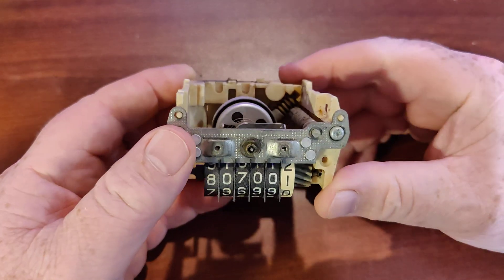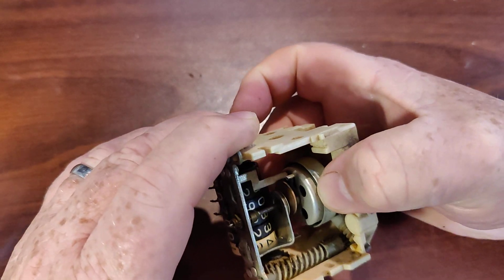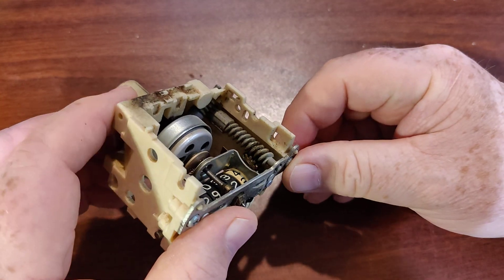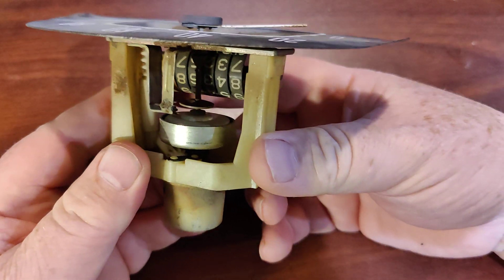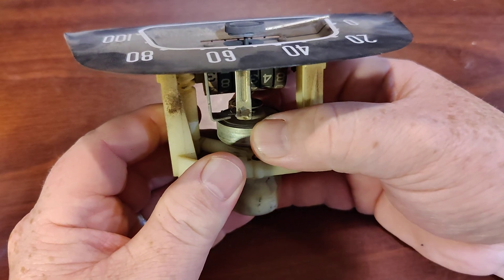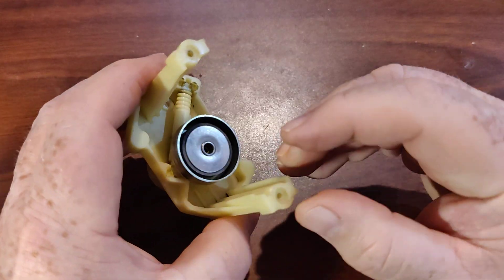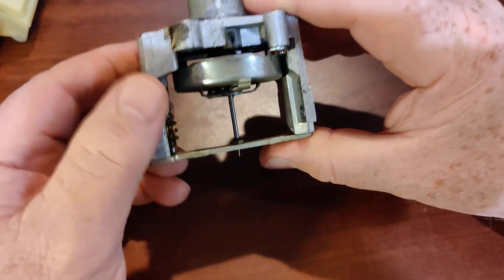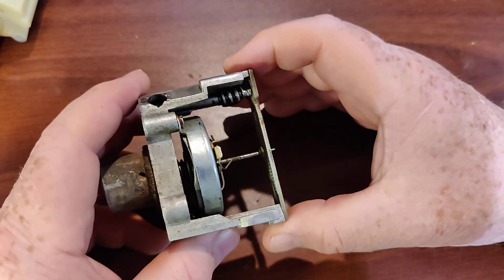FJ40 Troubleshoot Speedometer Problems.